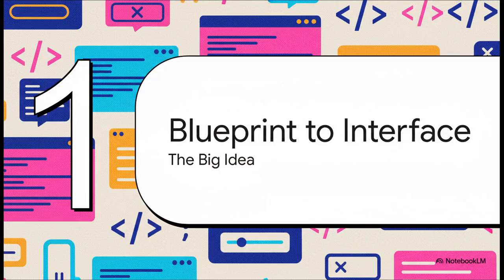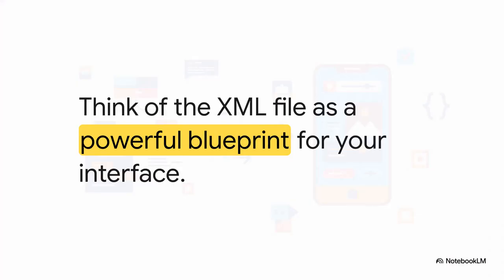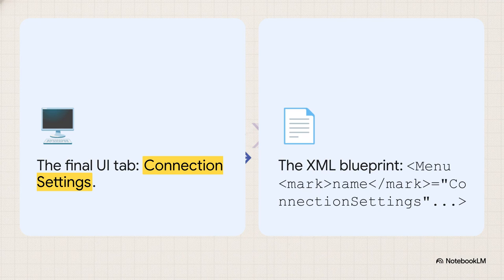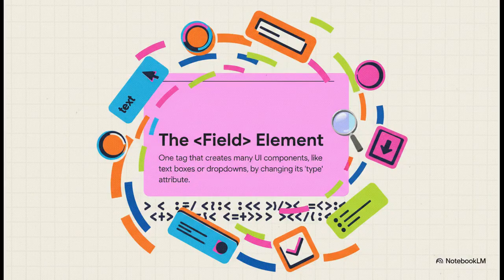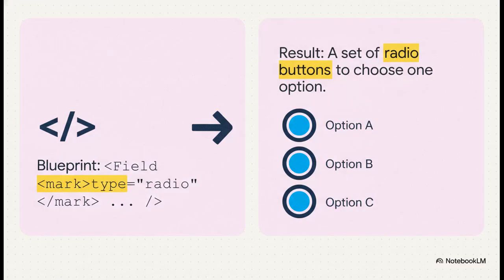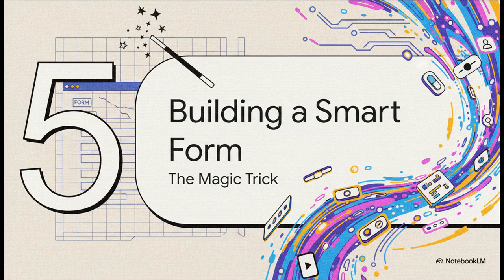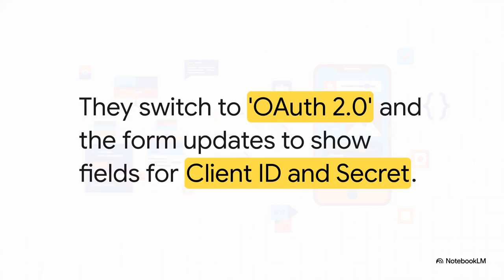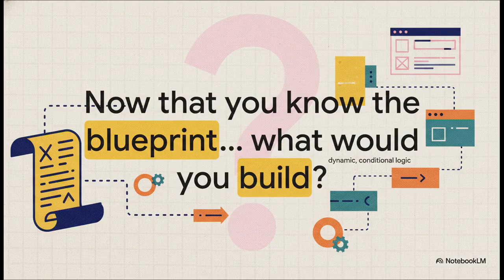Chapter 6: Building a UI with a Text File for Custom Connectors | Setting Up a New Custom Source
SailPoint IdentityNow – How to Set Up a New Custom Source (Step-by-Step Guide)

In this video, we walk through how to set up a new custom source in SailPoint Identity Security Cloud using the OpenConnector framework. You’ll learn how to:

✔ Define and register a new source configuration
✔ Configure connection parameters and credentials
✔ Set up authentication and test connection settings
✔ Understand how SailPoint uses the source configuration to integrate external systems

This guide is ideal for IAM architects, developers, and engineers who want to extend IdentityNow by connecting to systems that don’t have out-of-the-box connectors. By following these steps, you’ll be able to configure and validate a new source so that it’s ready for schema discovery and provisioning operations.

(Reference: SailPoint official documentation at documentation.sailpoint.com)